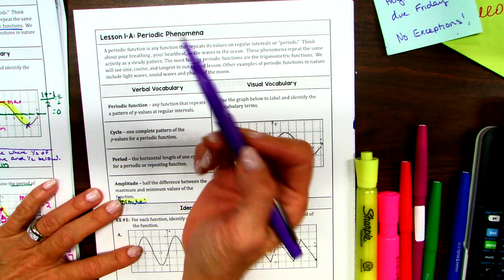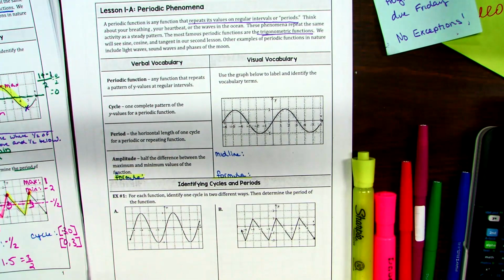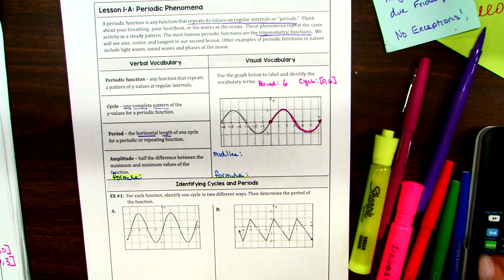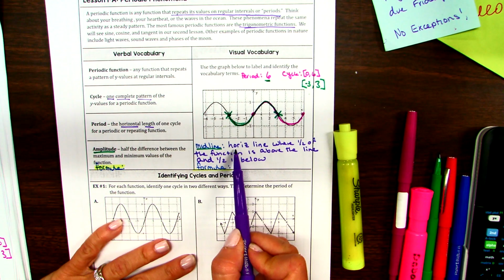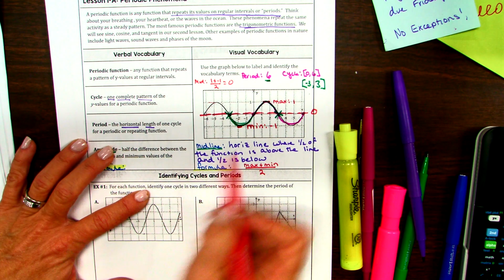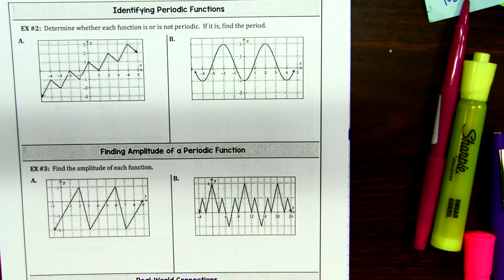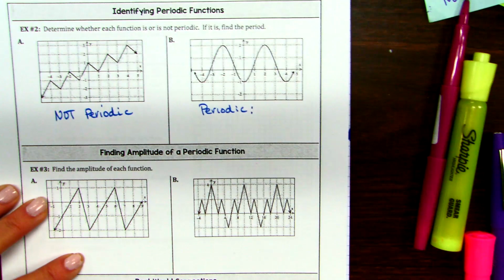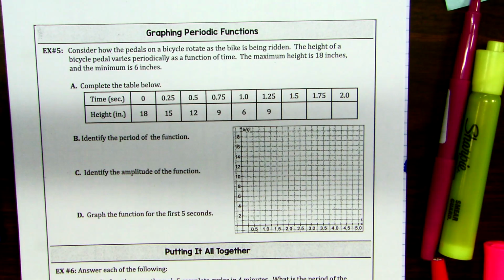3 1 DAY 1